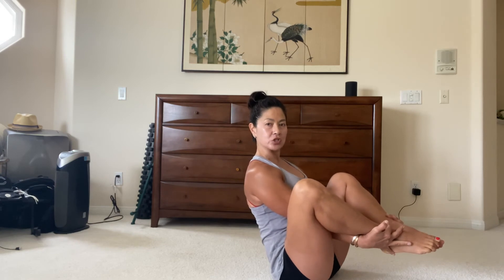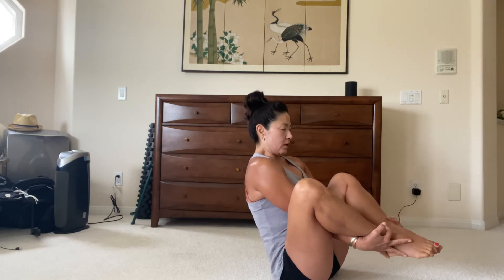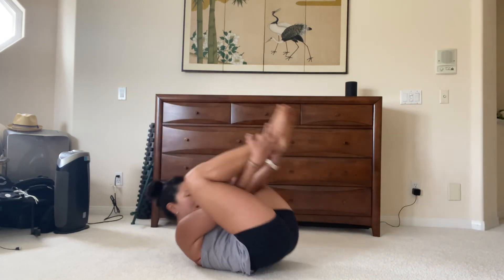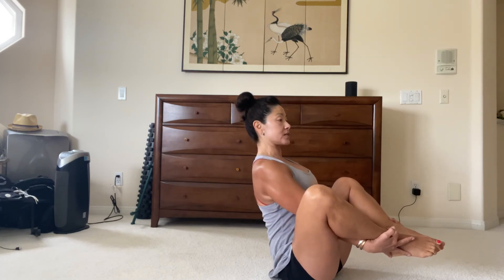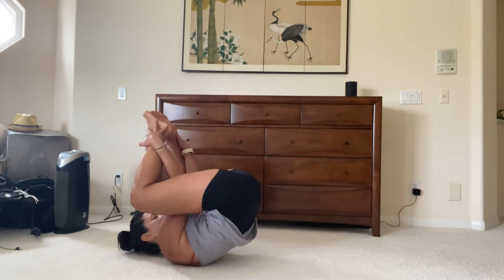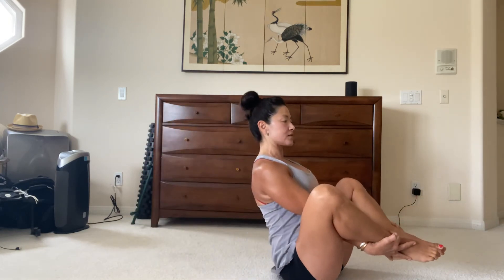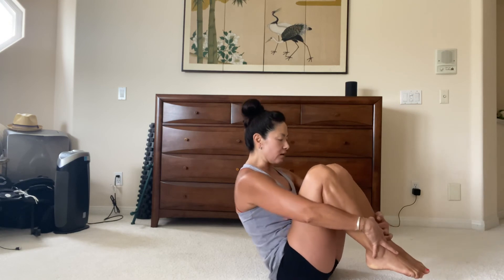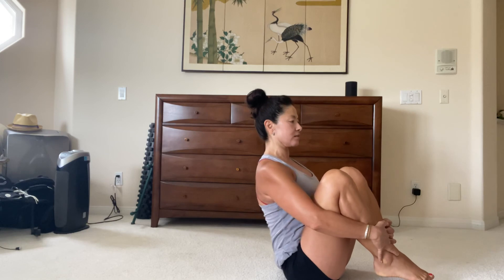Rolling like a ball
This is a Pilates move to warm up the spine and get your spinal fluid moving fluidly. A perfect warm up exercise before doing any work out.